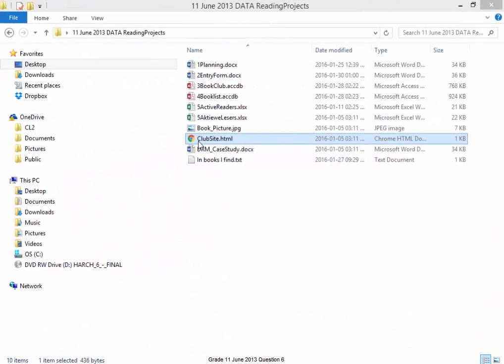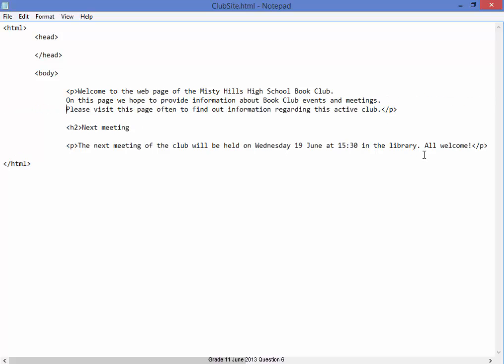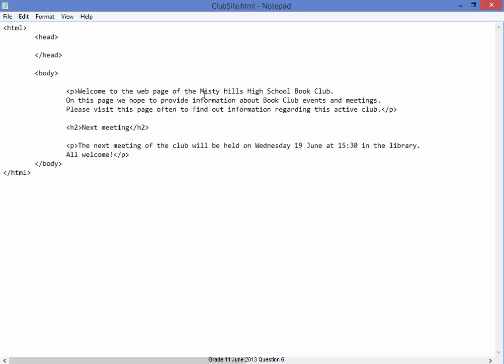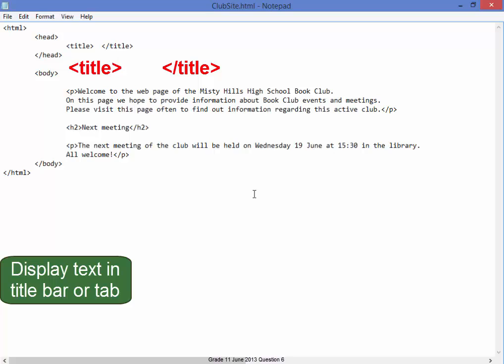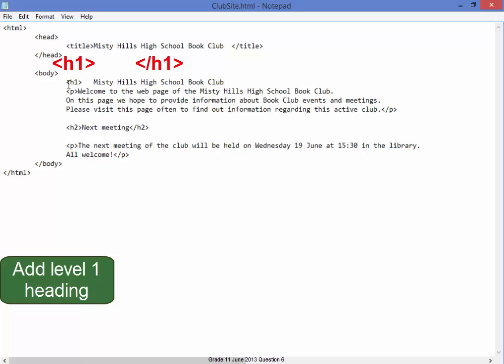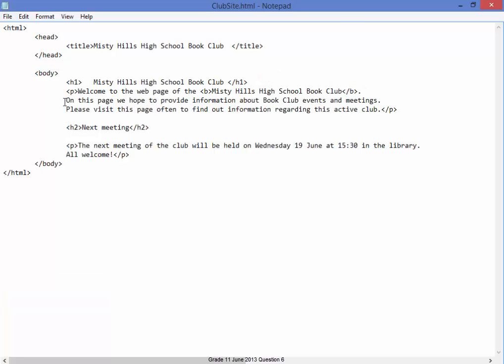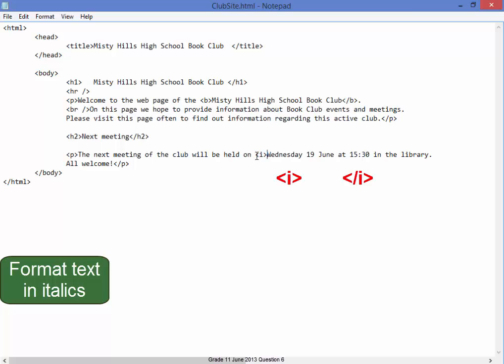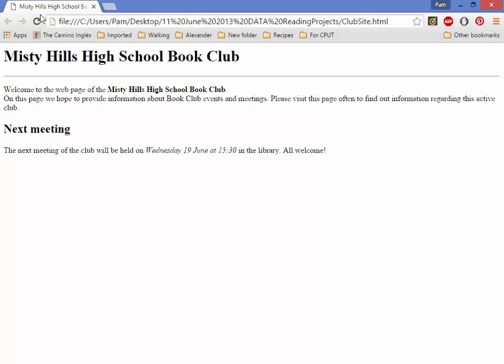CAT Gr11 Prac Paper June 2013 Question 6